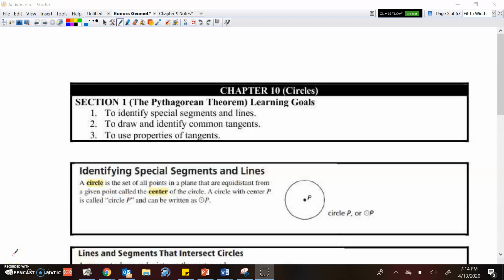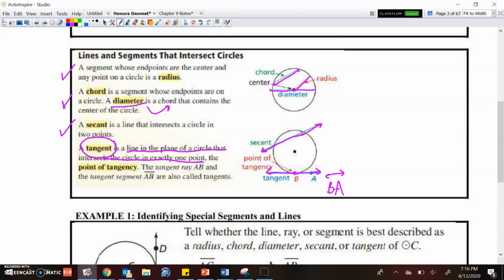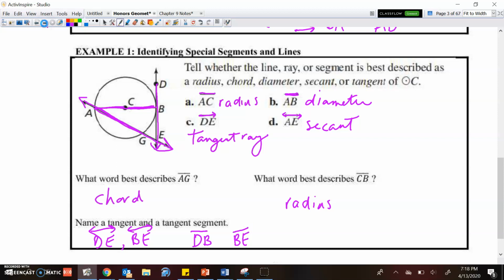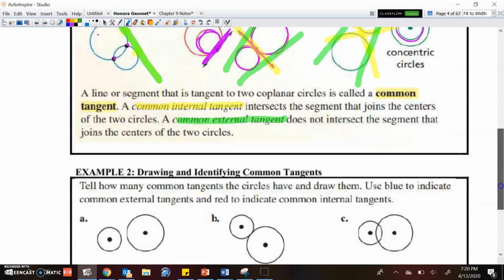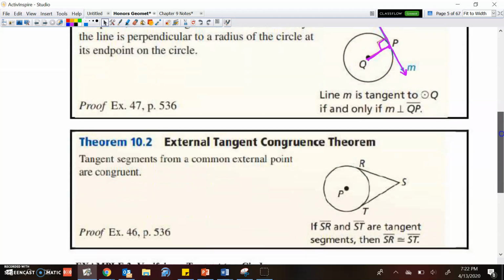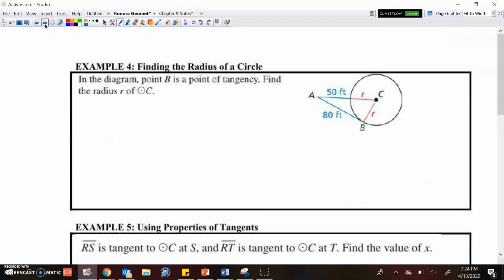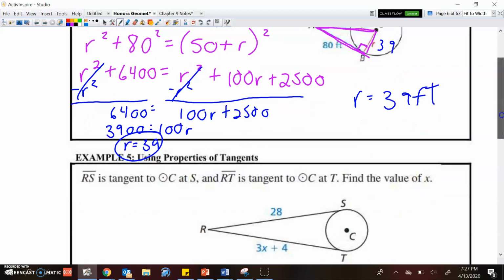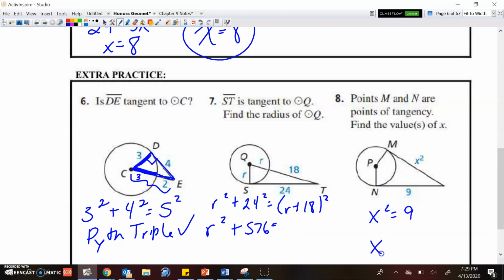Geometry Lesson 10.1